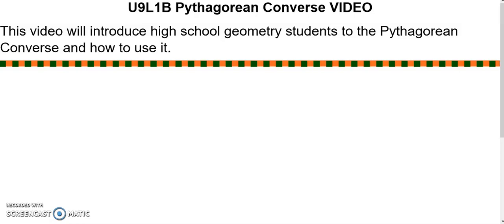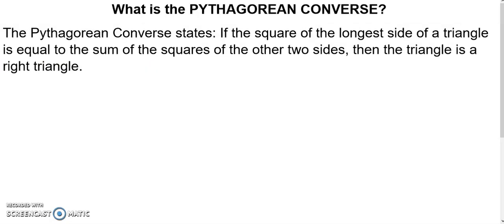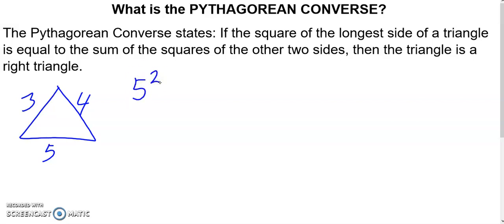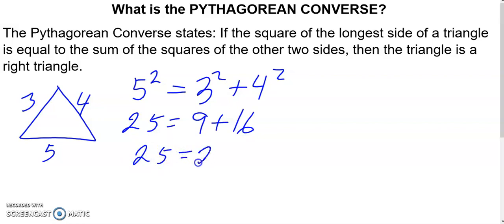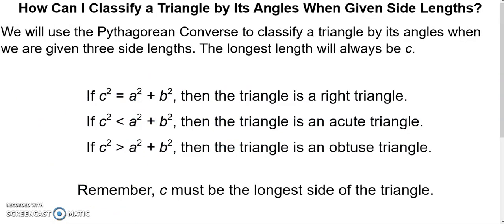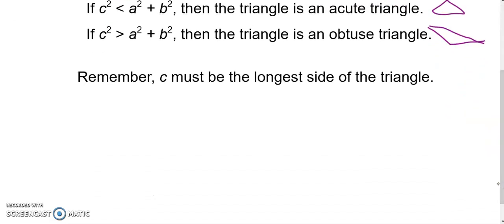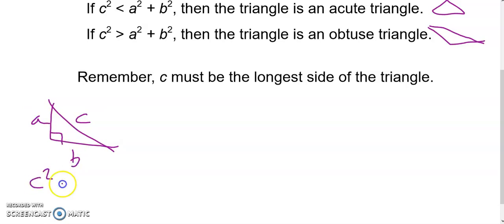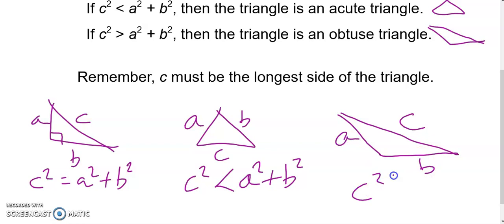Pythagorean Converse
This video will introduce high school geometry students to the Pythagorean Converse and how to use it.